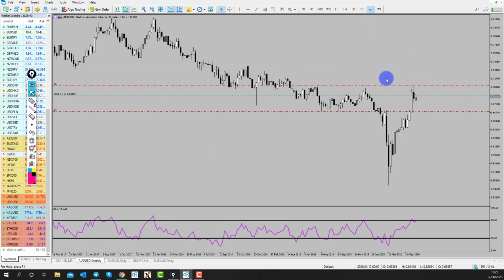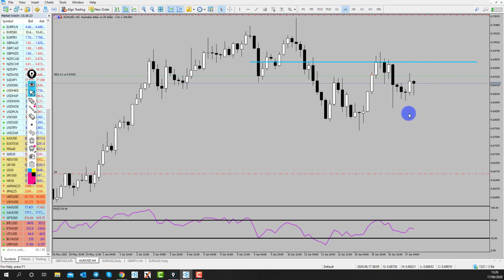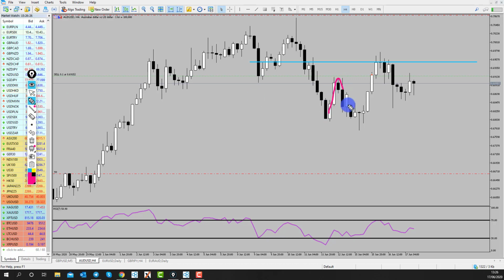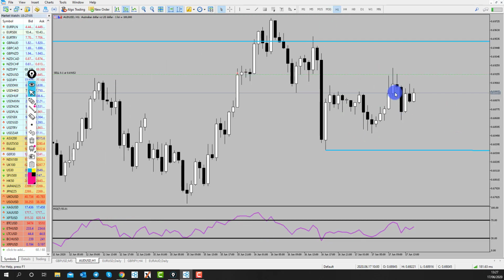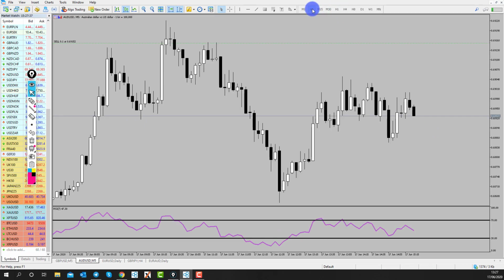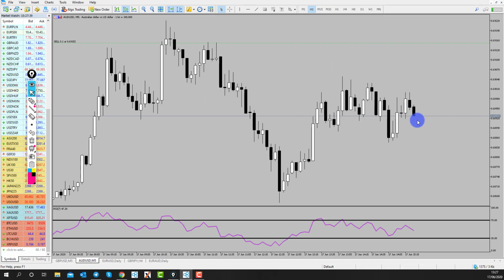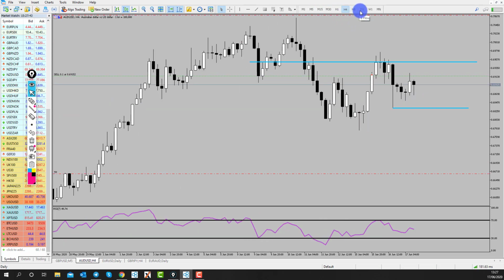AUDUSD Trade Update | Technical Analysis | June 17, 2020